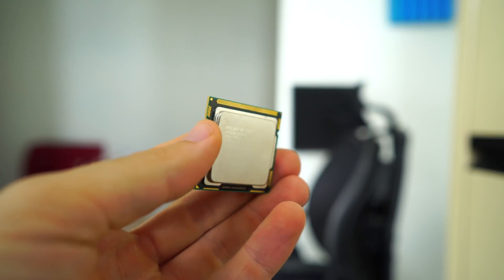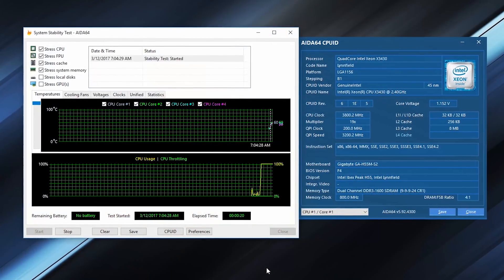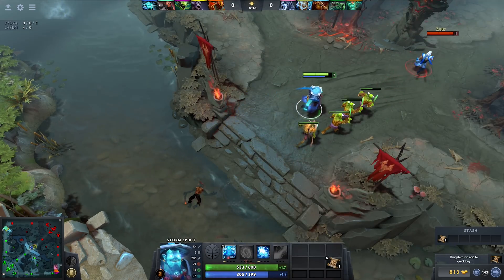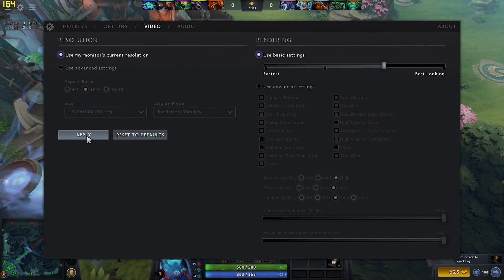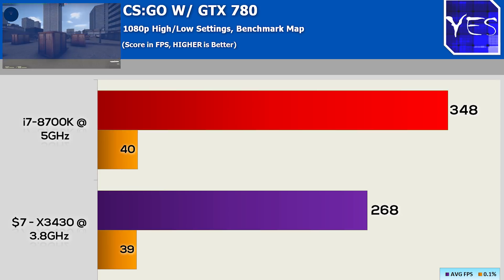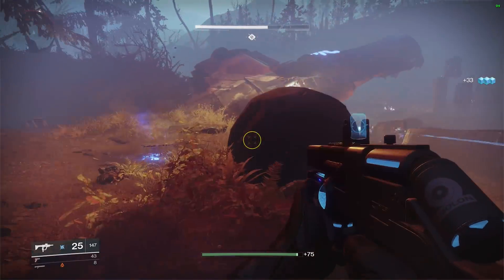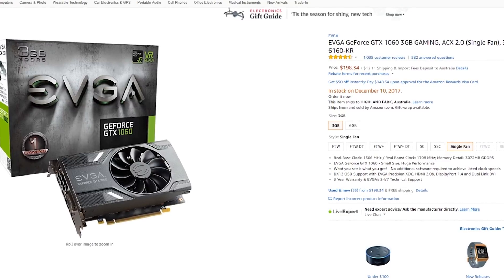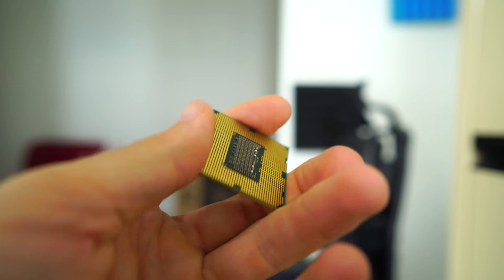Can a $7 CPU (x3430) HOLD UP Vs. The Mighty i7-8700K?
After recently buying the $7 X3430 and running it through its paces, it really impressed me a lot, especially when coupling with mid-range graphics cards like a gtx 780, 970 and 1060 (3gb), so today we are testing with an Asus Direct CU II 780 overclocked and putting the x3430 at 3.8GHz vs the 8700k at 5GHz, in a showdown across 5 different games at 1080p, and the results may surprise you.